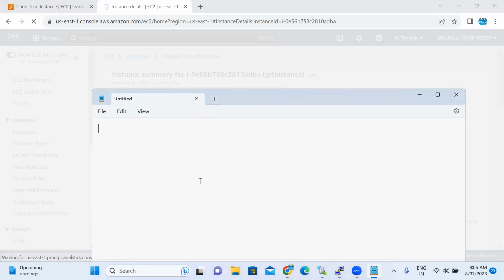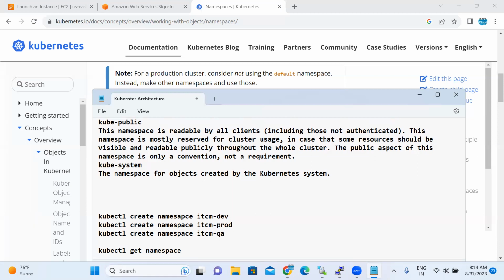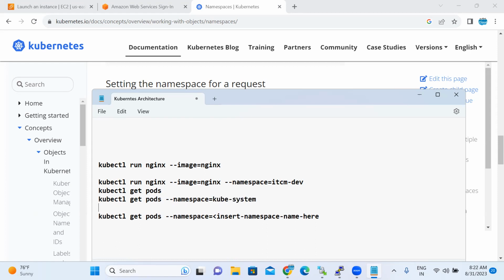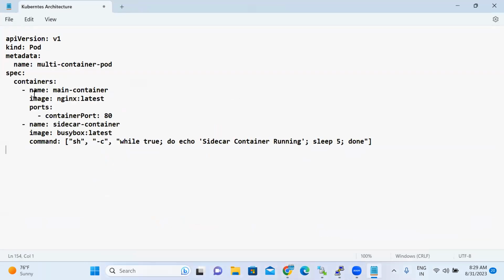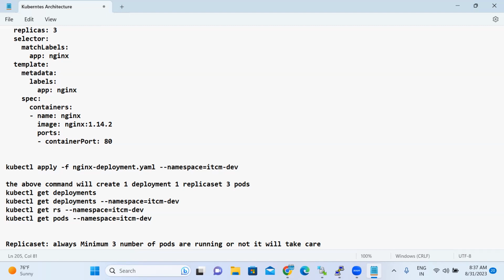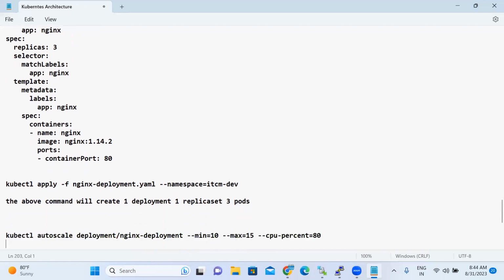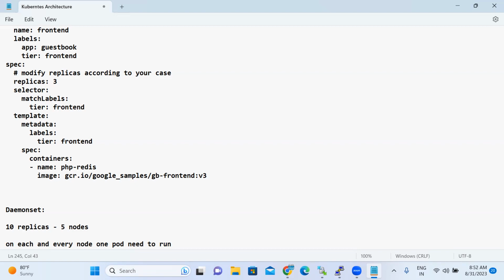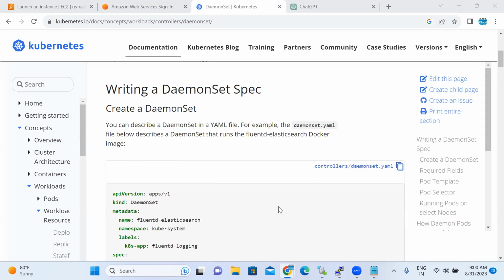Kubernetes Architecture - Session 2 from Cloudsoft Solutions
Outline for Kubernetes Architecture Components Video
Introduction

Brief overview of Kubernetes
Importance of understanding the architecture
Kubernetes Architecture Overview

High-level diagram of Kubernetes architecture
Master Node Components

API Server: Manages the Kubernetes API
etcd: Key-value store for cluster data
Controller Manager: Manages controllers (e.g., Node Controller, Replication Controller)
Scheduler: Assigns tasks to nodes

Kubelet: Communicates with the master node, runs containers
Kube-Proxy: Manages networking for the nodes
Container Runtime: Runs the containers (e.g., Docker, containerd)
Add-ons

DNS: Cluster DNS server
Dashboard: Web UI for Kubernetes management
Monitoring: Tools like Prometheus
Logging: Centralized logging solutions
Communication Between Components

How master and worker nodes communicate
Networking and service discovery
Security

Network policies
Secrets management
Conclusion

Recap of key components
Importance of each component in maintaining the cluster
Suggested Hashtags
Kubernetes Hashtags
General Containerization and Orchestration Hashtags
Industry-Specific Hashtags
Community and Events
Use Cases and Benefits
Examples
For a Post About Docker:
"Level up your development workflow with DockerContainers! Simplify application deployment and ensure consistency across environments. Docker Containerization DevOps CloudNative"

For a Post About Kubernetes:
"Deploy, manage, and scale your applications effortlessly with Kubernetes. Embrace the power of K8s for modern application development. Kubernetes CloudComputing Microservices DevOps"

For a General Post Comparing Both:
"Choosing between Docker and Kubernetes for your container orchestration needs? Dive into our latest blog to understand the strengths of each. Containerization CloudNative DevOps TechComparison"

Using these hashtags will help your content get discovered b